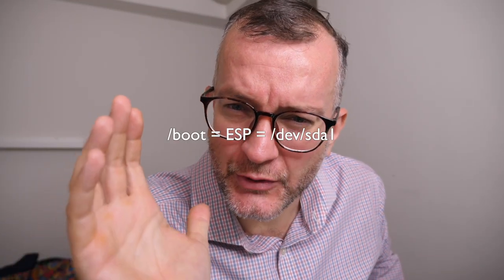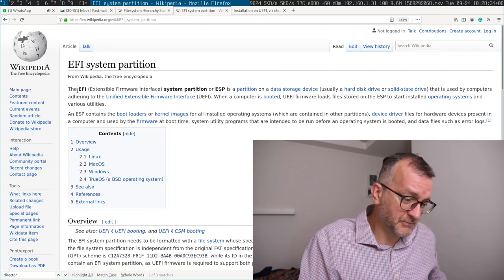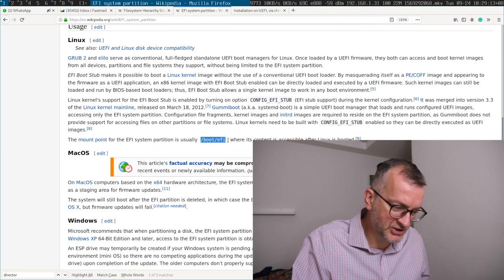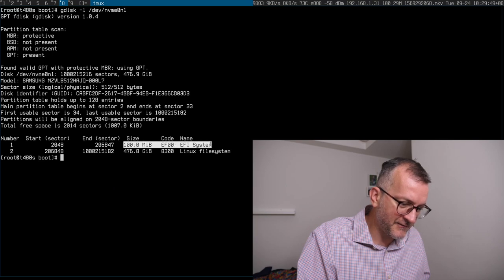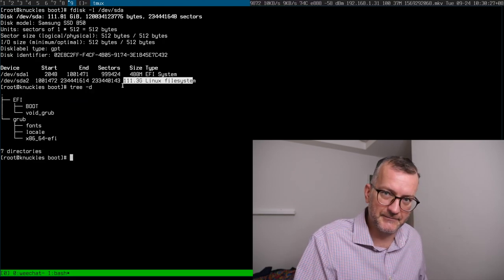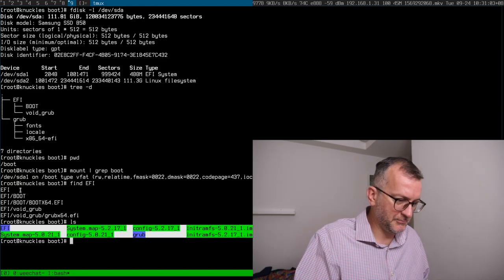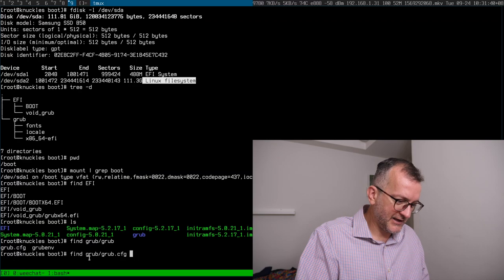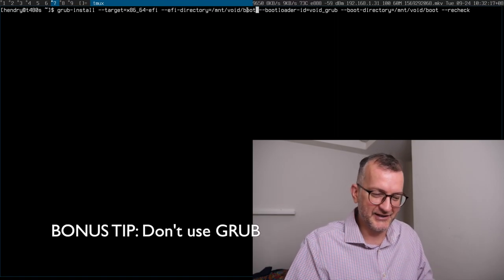Howto repair your GRUB _ linux boot